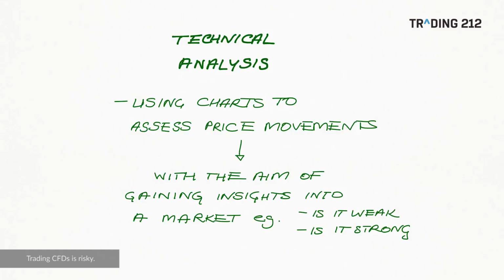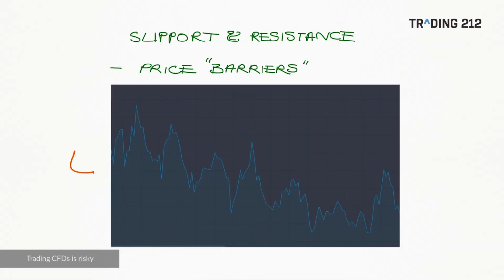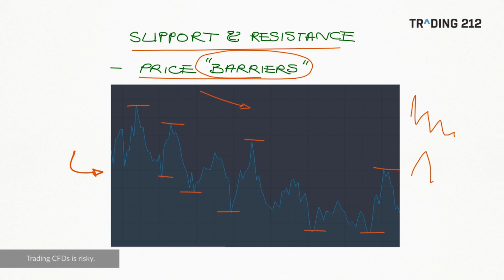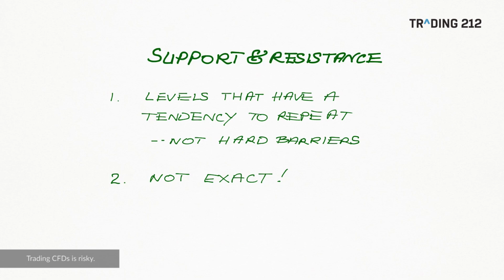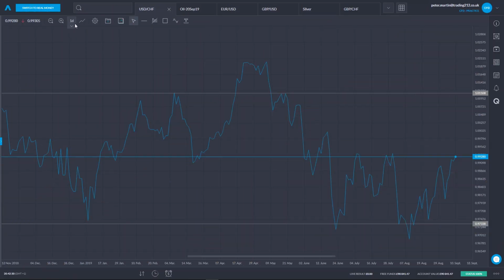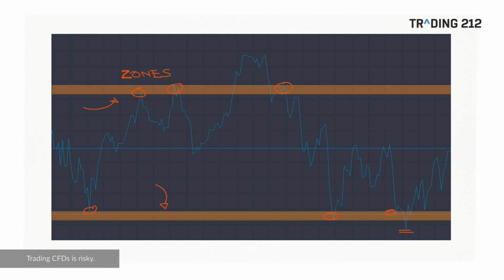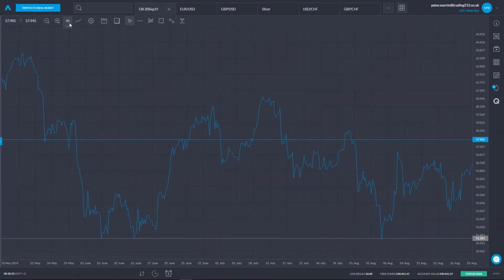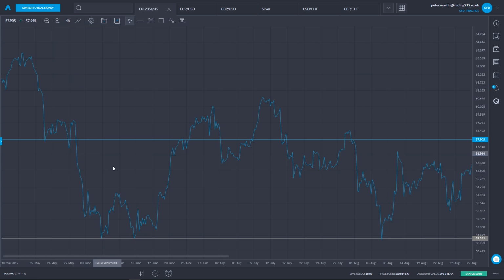Support and Resistance Explained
In this video, we build on our introductory 'Charting for Beginners' topic by introducing the concept of support and resistance, which is a cornerstone of technical analysis. We explore examples of this phenomenon with the use of real price charts, noting some of the benefits and difficulties when looking for support and resistance levels.